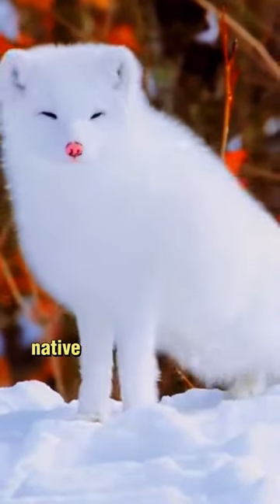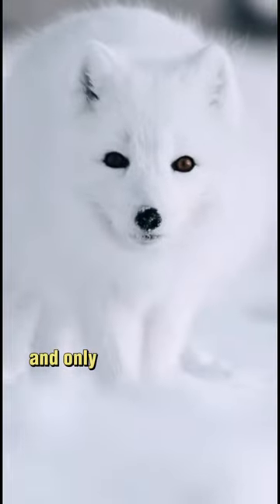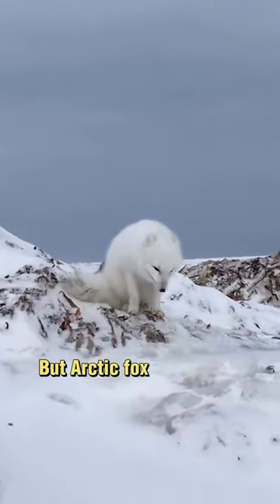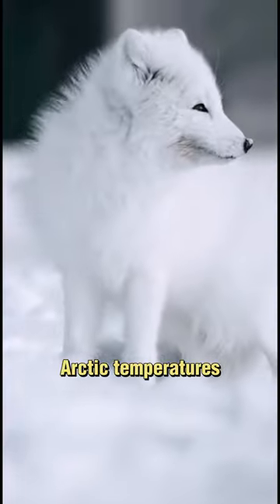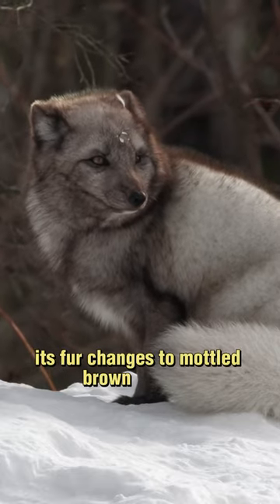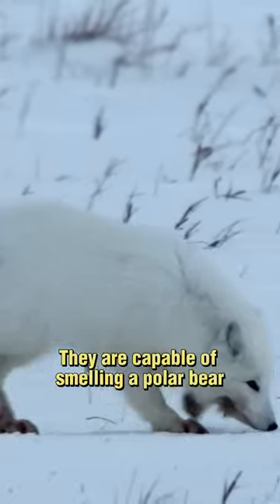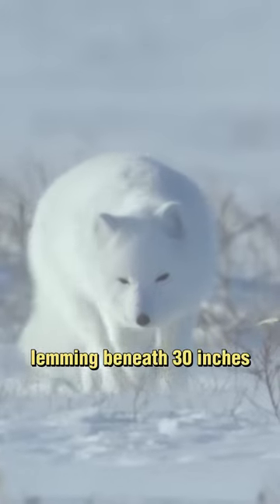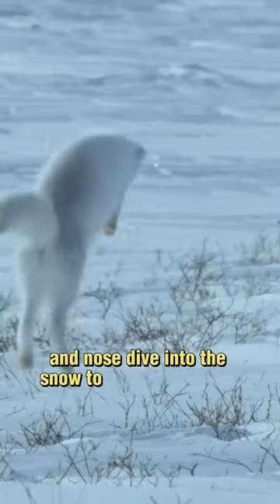Arctic Fox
Arctic Fox is a small fox, native to the Arctic regions of the Northern Hemisphere...